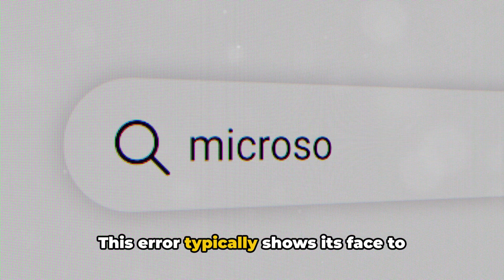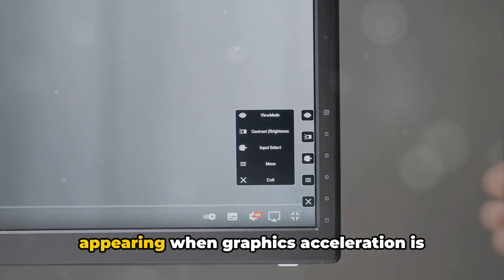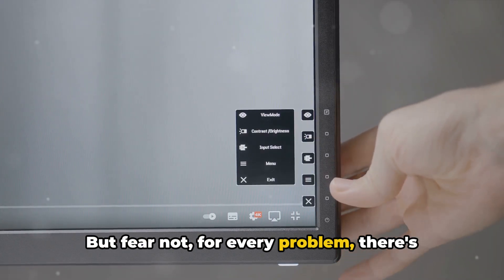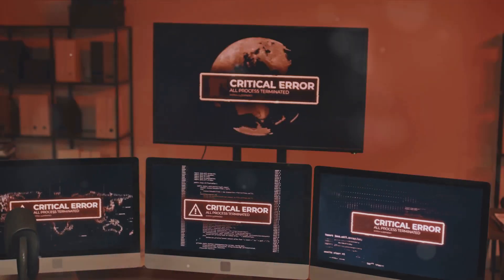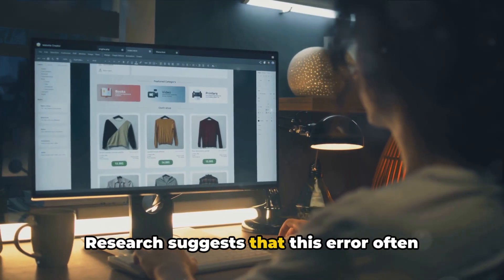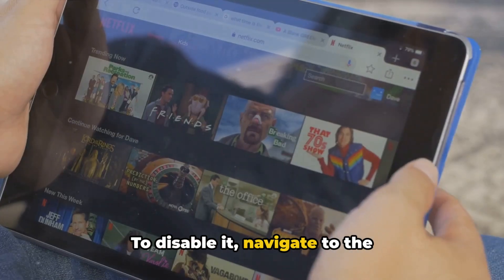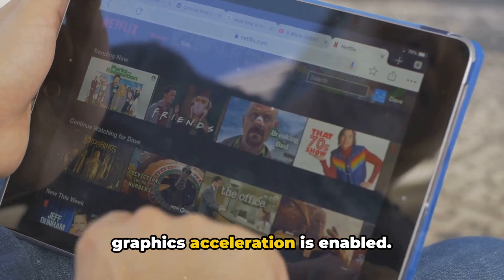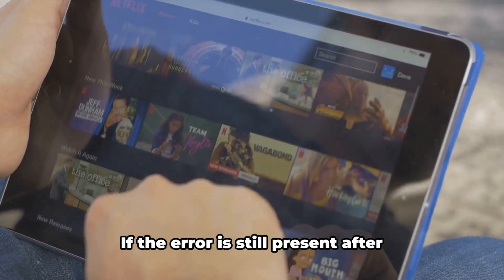How To Resolve Netflix Error Code D7355-1203?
Struggling with Netflix Error Code D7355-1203 while using Microsoft Edge? You're in the right place! In this video, we provide a comprehensive guide to fixing this annoying issue. Follow our step-by-step instructions to get back to streaming your favorite shows and movies in no time. From clearing cache to updating your browser, we've got you covered with all the necessary troubleshooting tips.

OUTLINE:

00:00:00 Untitled Chapter
00:00:08 Introduction to Netflix Error Code D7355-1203
00:00:46 Troubleshooting Steps for Netflix Error Code D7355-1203

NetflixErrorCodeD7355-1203